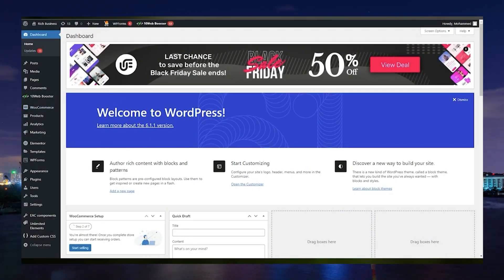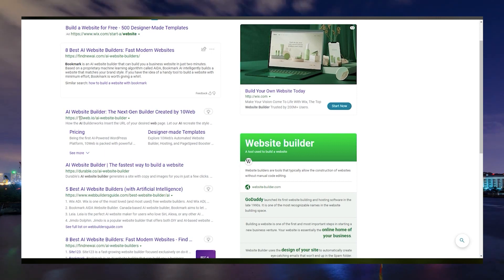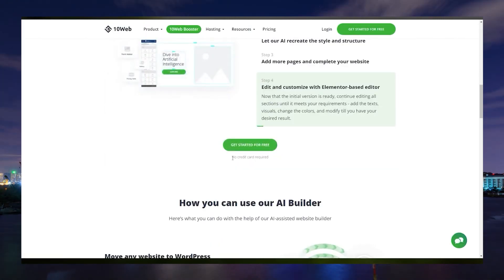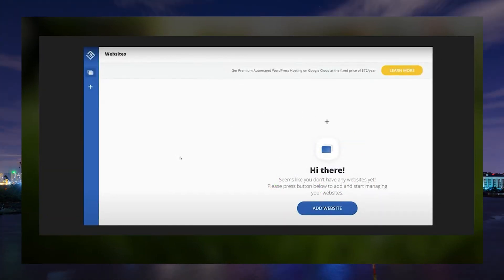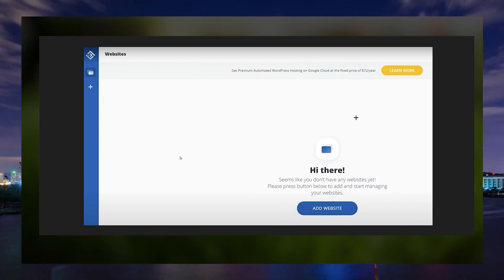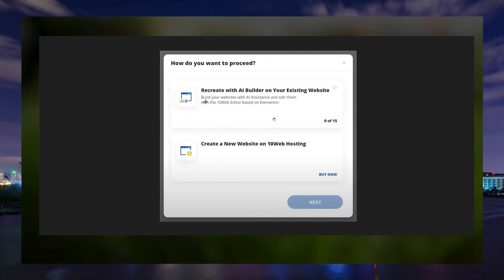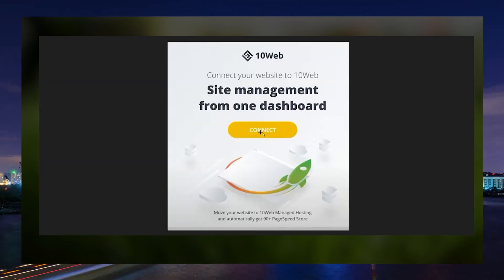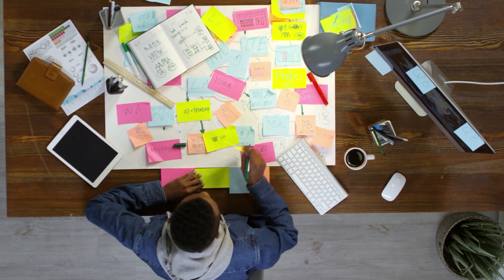How To Import AI Builder Into WordPress 👉🏽 2023 EASY AND FULL GUIDE